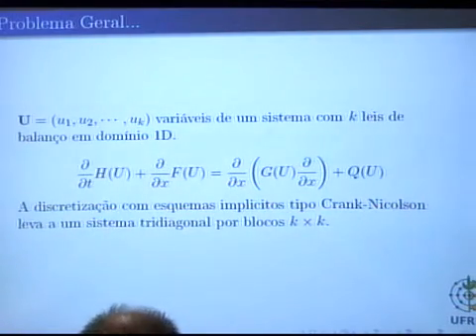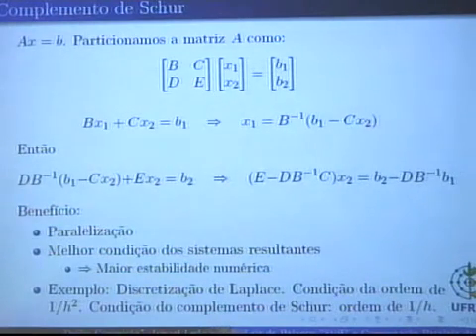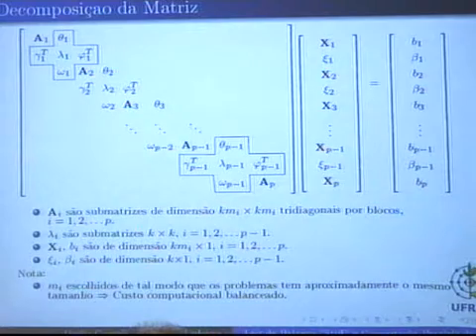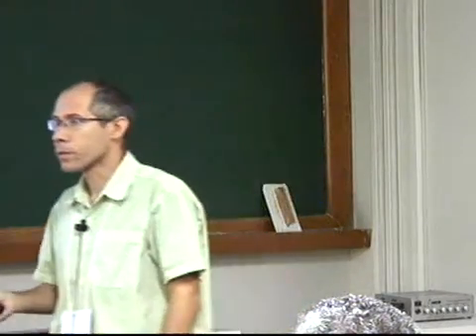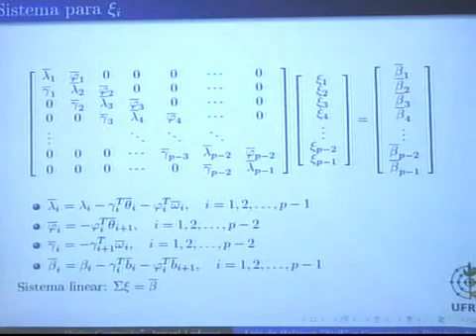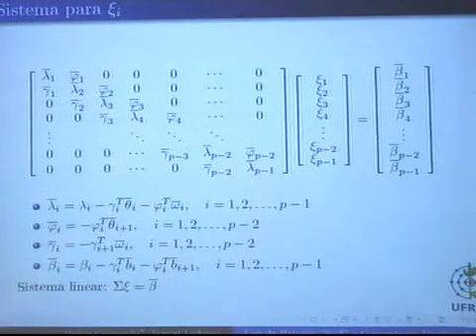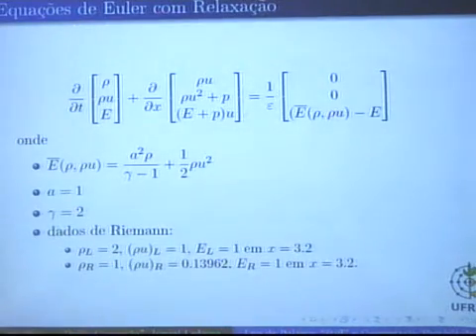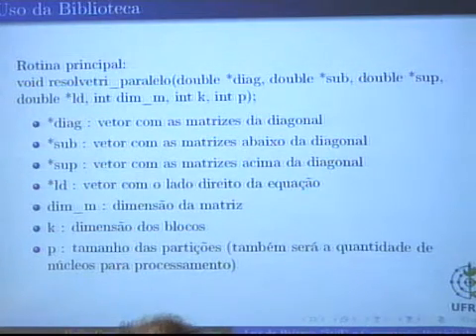29º CBM - Leis de conservação e escoamentos em meios porosos - Duílio Tadeu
29º Colóquio Brasileiro de Matemática

Sessões Temáticas - Leis de conservação e escoamentos em meios porosos

Nome: Duílio Tadeu (UFRRJ, RJ)
Título: Leis de Balanço "Stiff" e Computação paralela de Discretizações Implícitas

São palestras dadas por pesquisadores considerados de grande destaque em suas áreas. Destinam-se a dar uma visão ampla do tema escolhido, os problemas em aberto, as grandes linhas de pesquisa e suas perspectivas.

Este material pode ser copiado desde que seja para fins educacionais. Fica proibida a venda.